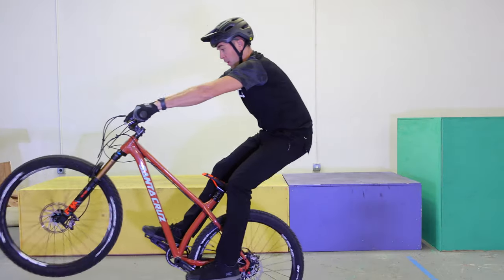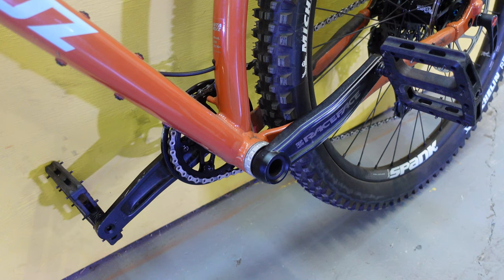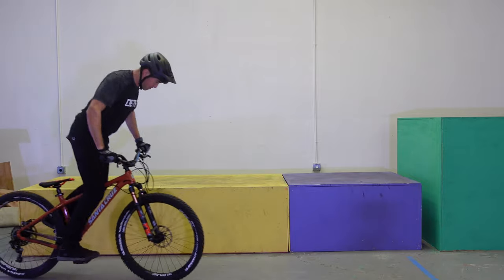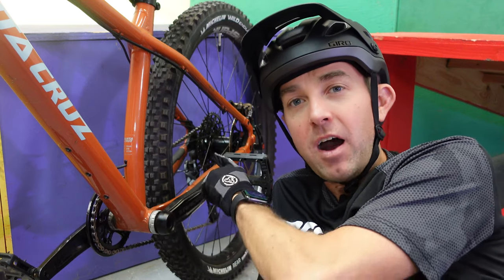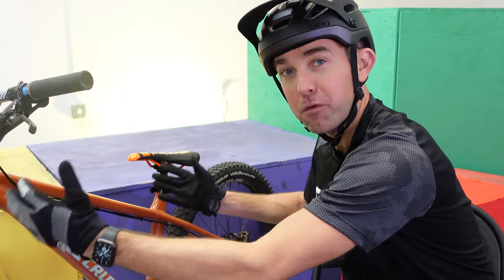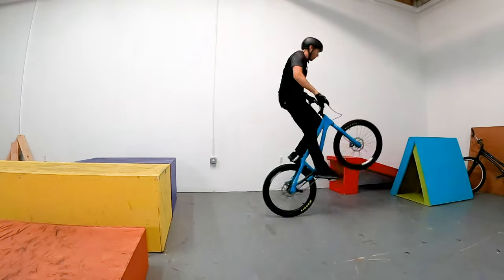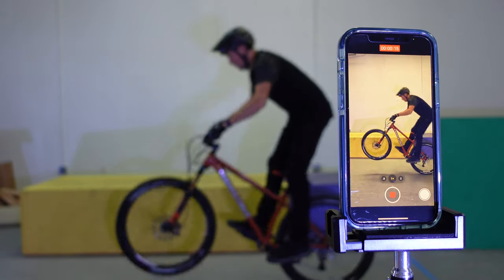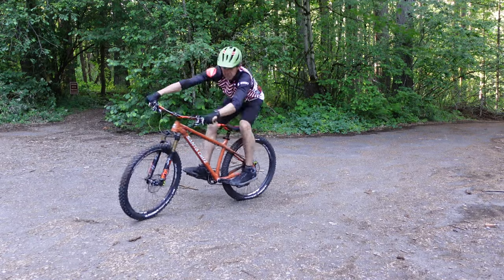Can’t Lift Your Front Wheel? Here's Why.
If you can't lift your front wheel, you are most likely doing one thing wrong - and in this video we'll start with addressing that and move on to all the techniques you can use to get your front wheel off the ground (and how to move it around).

Most people can't lift their front wheel because their weight is too far forward and they are fighting not only with gravity, but their own body position! In this video we dig in to body position and how to adjust and unweight the front wheel so it comes up more confidently and consistently.

In this video, I'll also show you how to move your front wheel around, which comes in super handy when you are riding on the trail. I covered this in another video about the "Five Best Tricks To Practice In A Parking Lot", which you can find

0:00 - Can’t Lift Your Front Wheel?
1:27 - Center of Gravity
2:40 - Unweighting Technique
4:31 - Practice Tips
5:50 - Front Wheel Movement